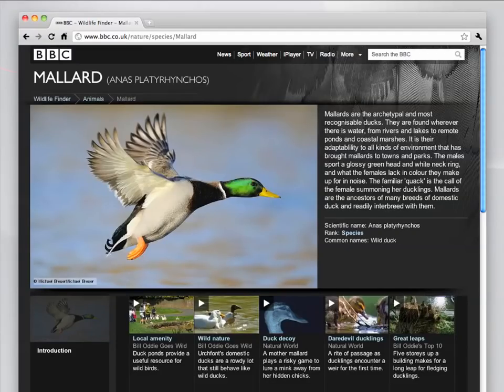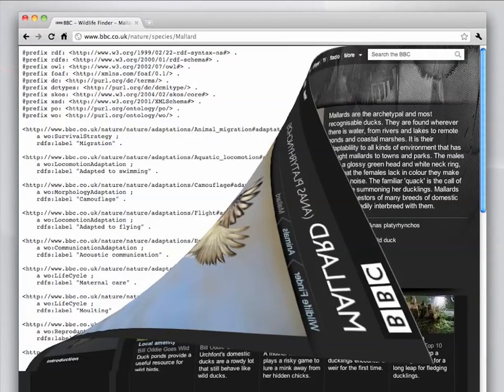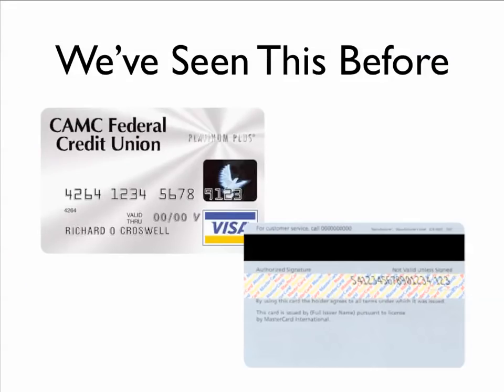Executive Briefing on LinkedData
A 3-minute executive briefing on Linked Data.